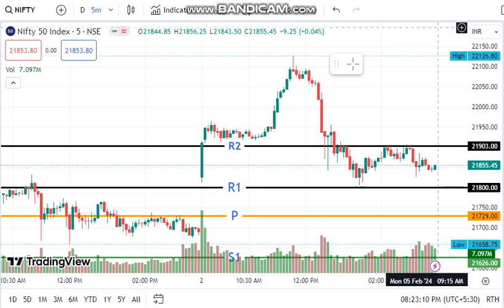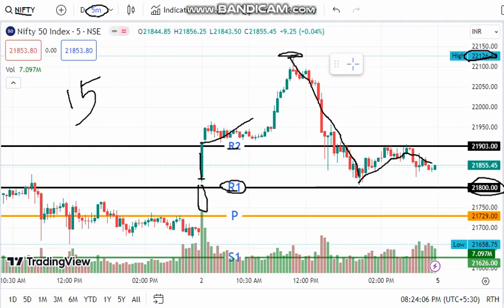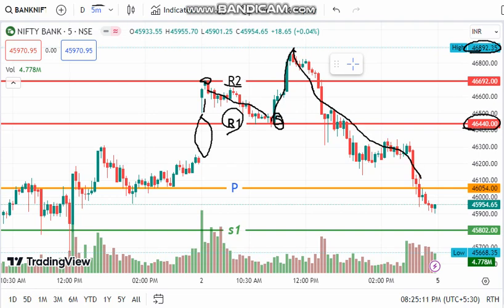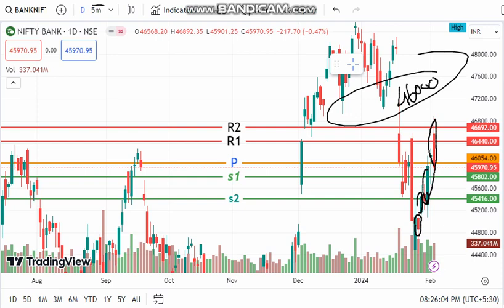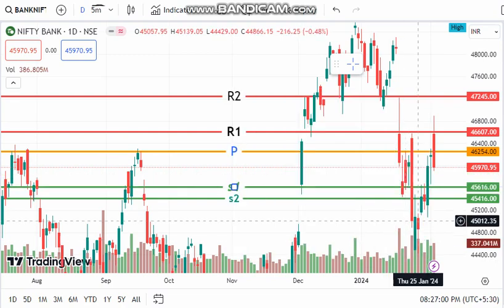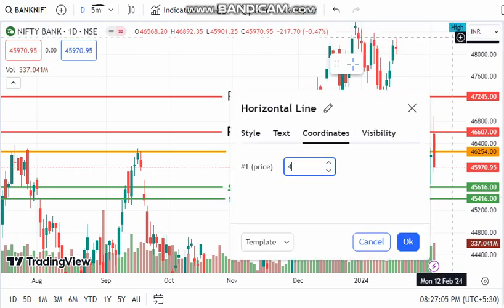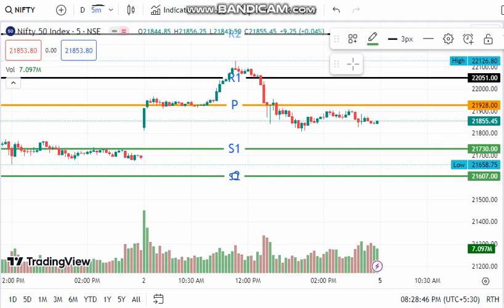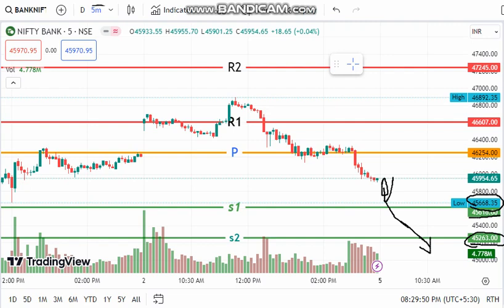05-02-24 nifty banknifty support resistance LEVEL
அனைவருக்கும் வணக்கம்

மக்கள் தெளிவு பெறவேண்டிய அனைத்துறை சார்ந்த பதிவுகளும் இடம்பெறும்

குறிப்பாக:
  " கல்வி மற்றும் சமூகம் சார்ந்த பதிவுகளே அதிகம் இடம்பெறும்"